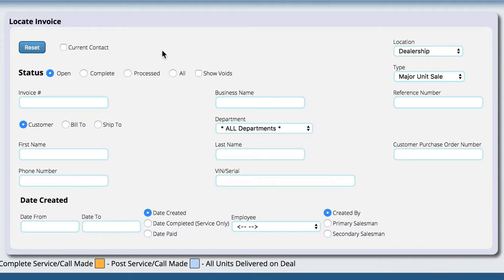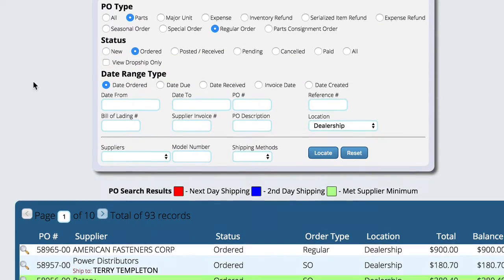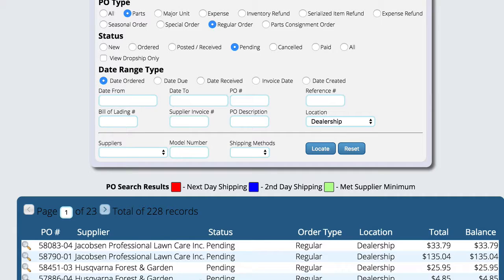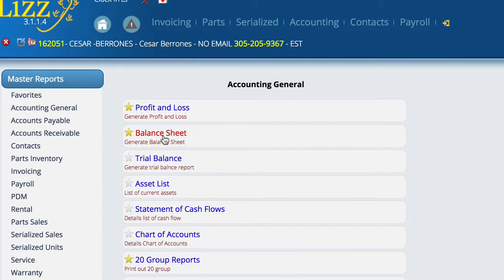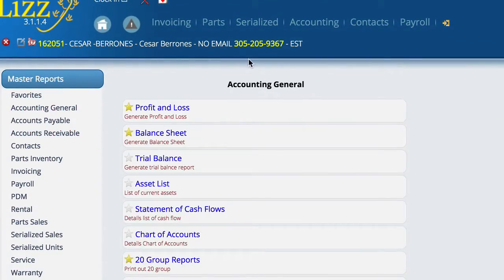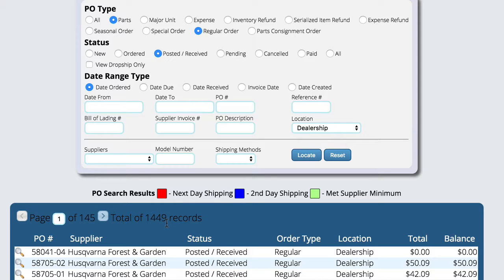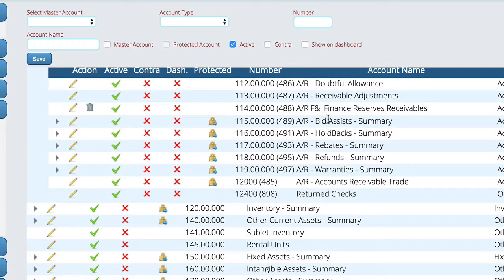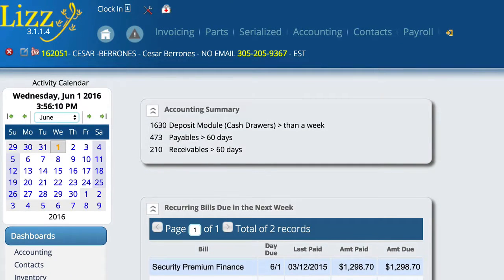Working With Payables From The Owners Perspective in Lizzy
This video covers a few quick ways to keep track of what is going on in payable section of the Lizzy BMS system.